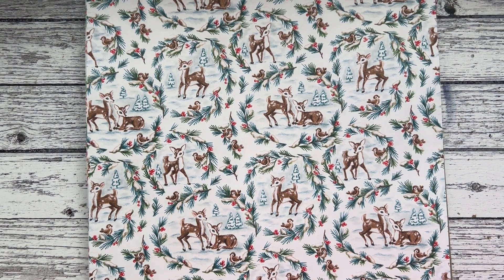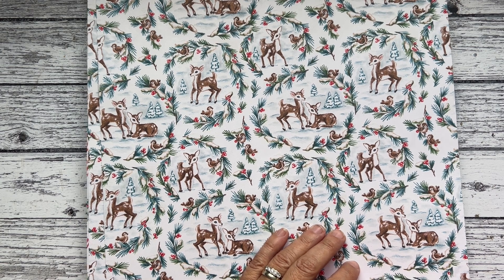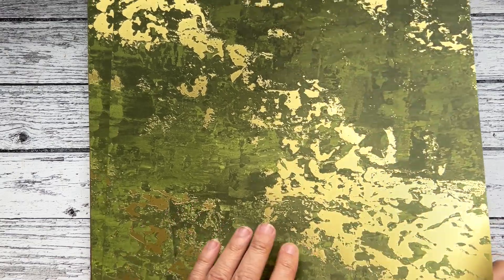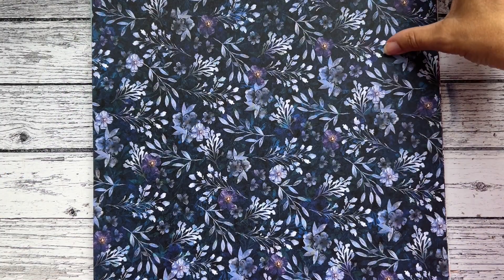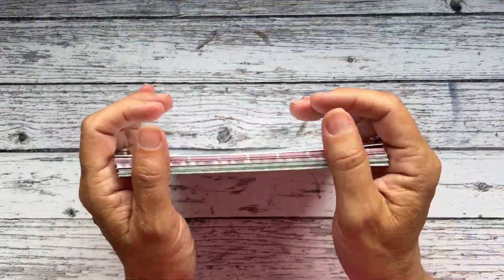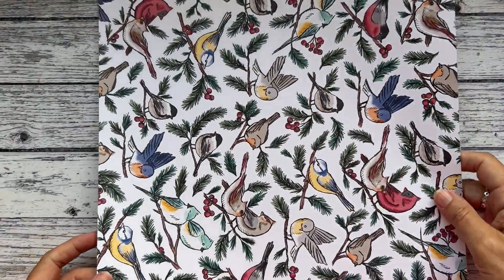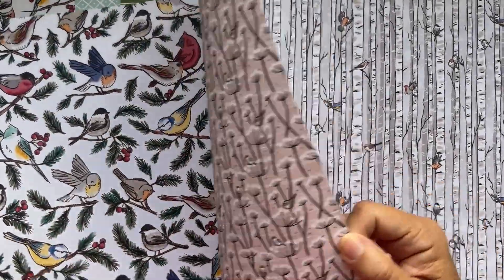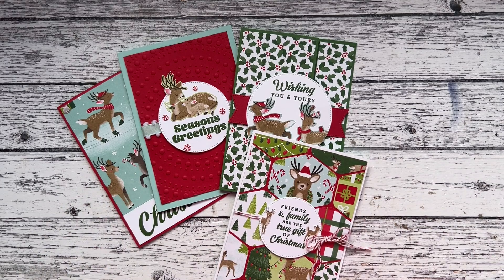2024 Mini Catalogue Paper Share - Card making with The Paper Haven and Stampin' Up!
UK Stampin Up Demonstrator Julie Sutcliffe shares this project with you using Stampin' Up! products

SUPPLY LIST

To donate - I do most of my You Tube videos for free on my channel and anyone can access them, whether you have signed up for the class or not.